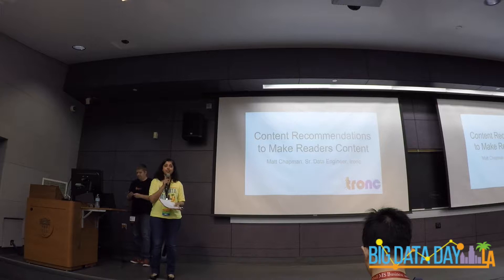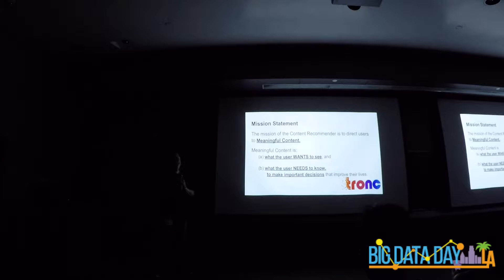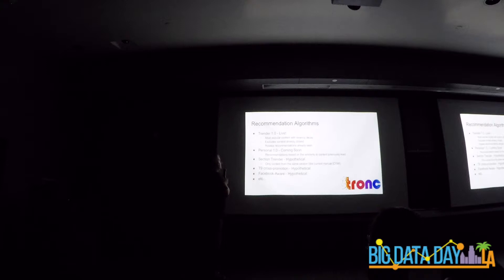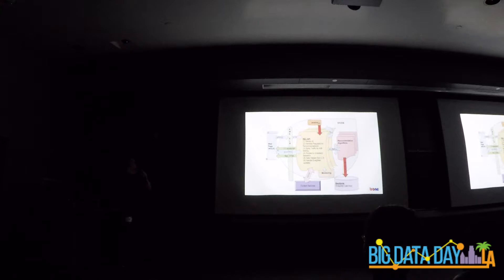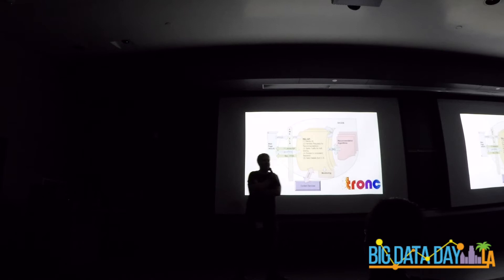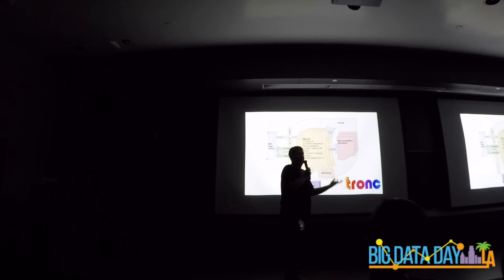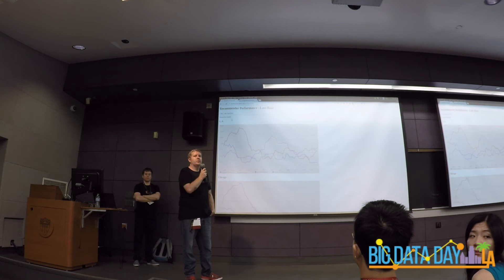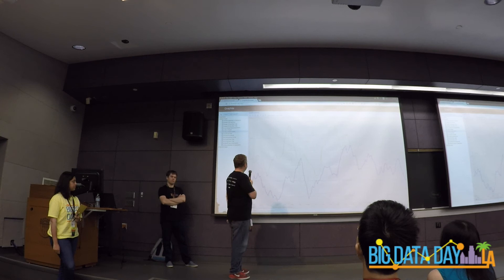Engineering a Flexible Recommender System for The L.A. Times by Matt Chapman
Abstract:- A walk through of the architecture designed at Tronc for A/B Testing multiple algorithms for delivering personalized content recommendations to 60 million readers a month.